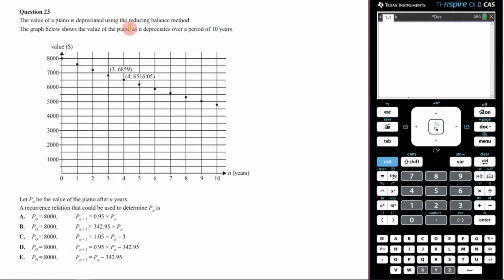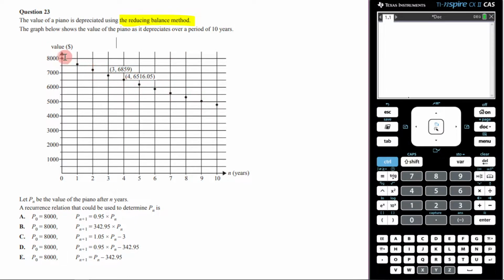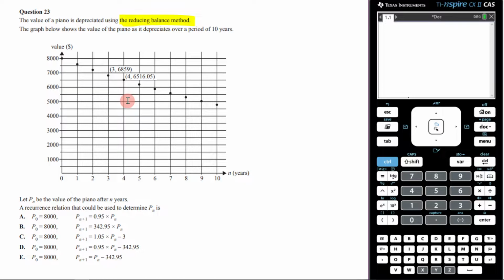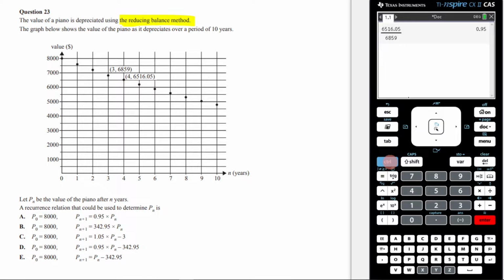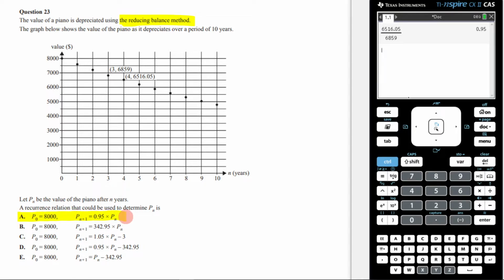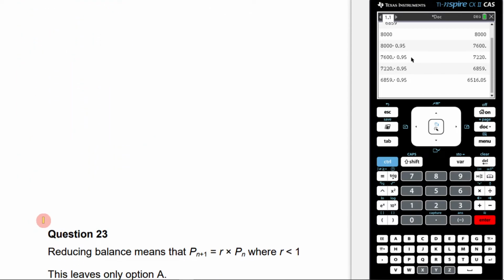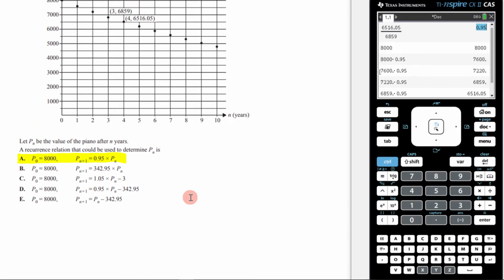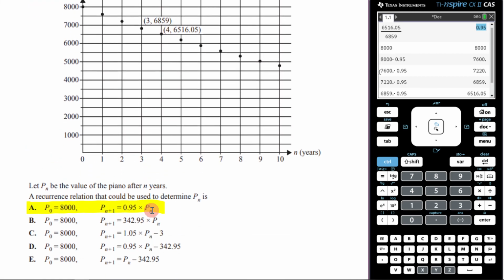Q23 - 2017 - NHT - Exam 1 - Financial Maths